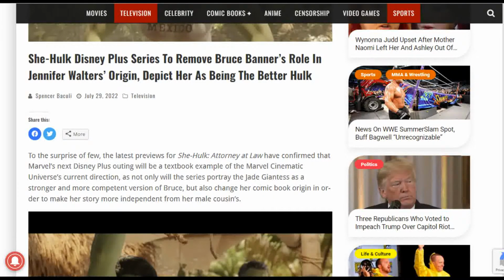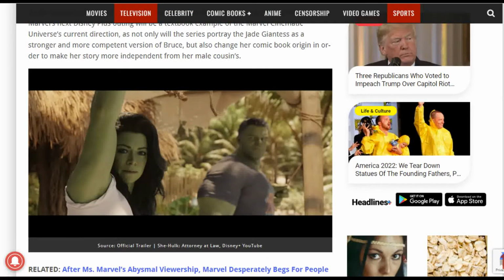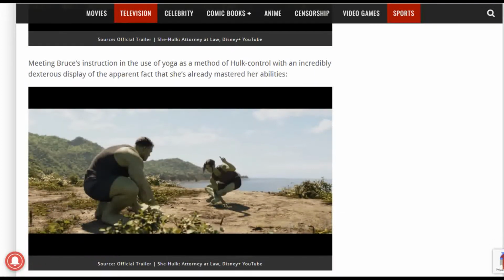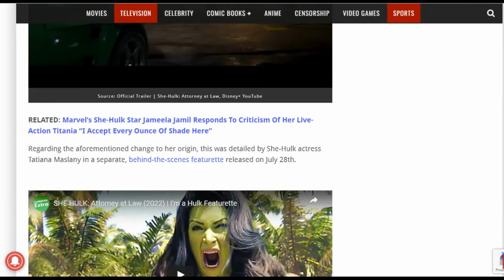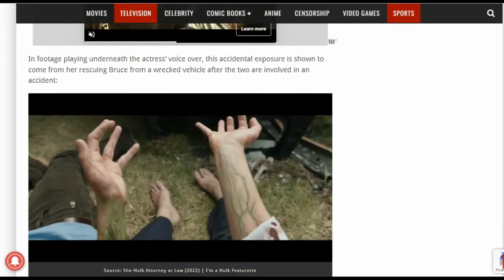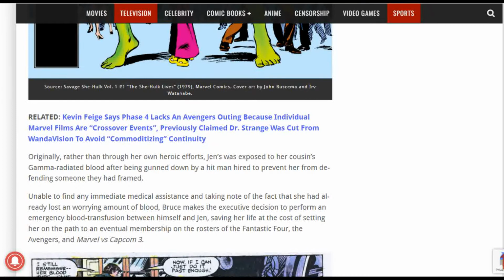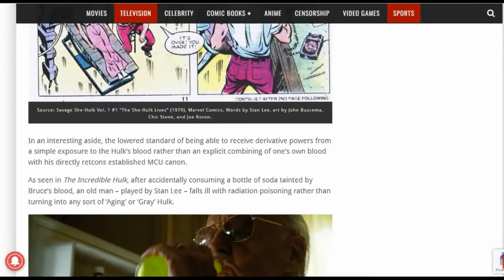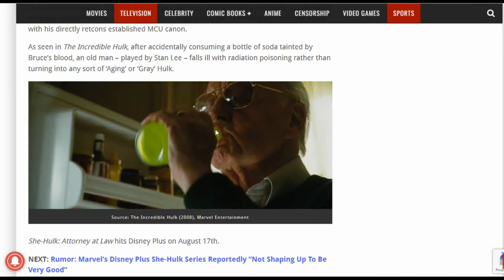She-Hulk: Attorney at Law Makes MAJOR CHANGES to Her Origin Story because Hulk is a MAN!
In this so called modern day Marvel era men can't save women, so the MCU's She-Hulk series on Disney plus will give her a whole new origin story. This time around Bruce Banner doesn't save Jennifer Walters, he infects her.